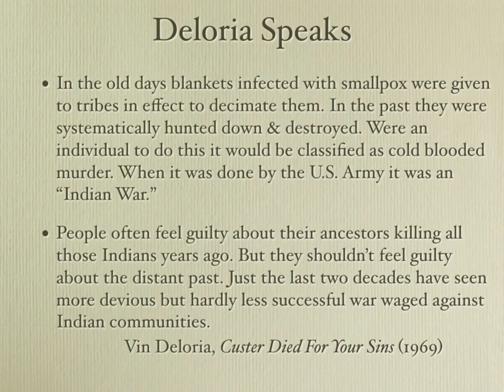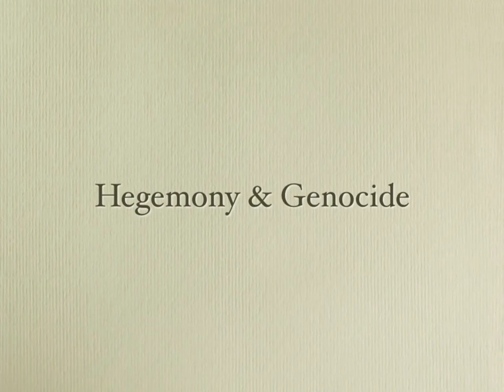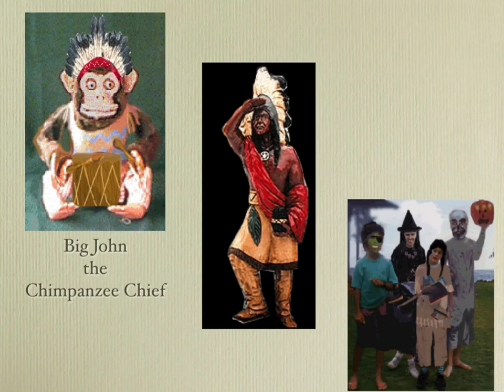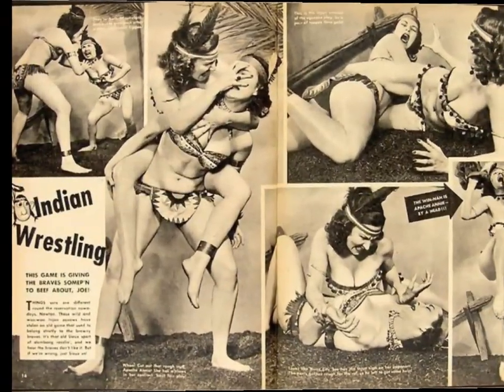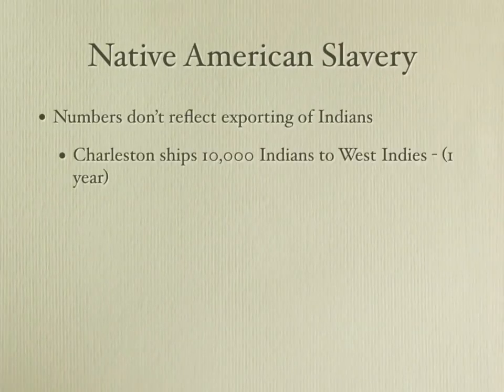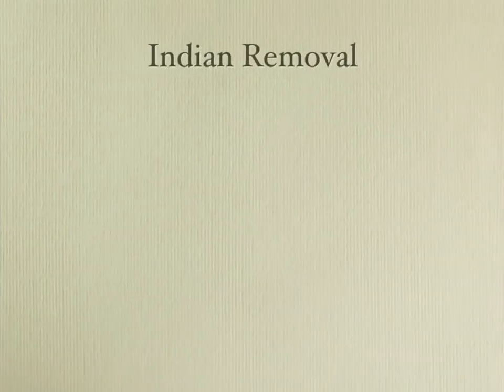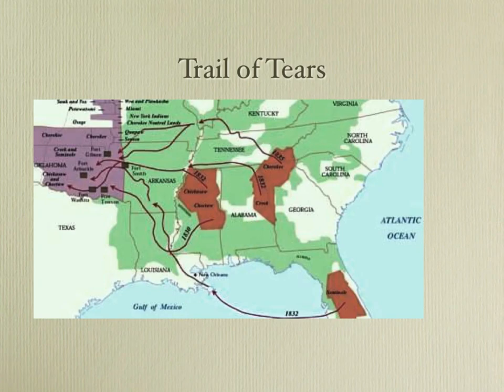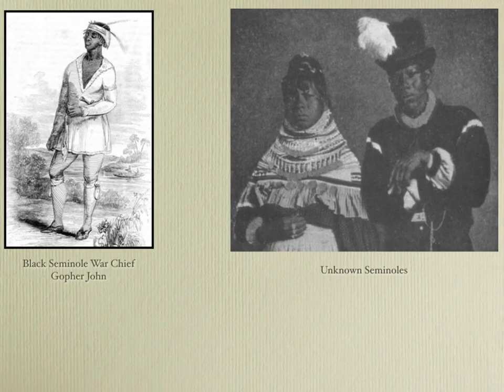Native Americans: Custer Died For Your Sins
History 11: Native Americans: Custer Died For Your Sins. A Brief overview of First Nations in the Americas. Including thoughts on Genocide.